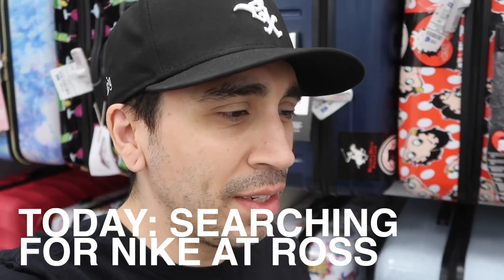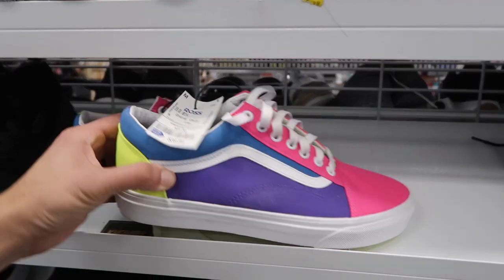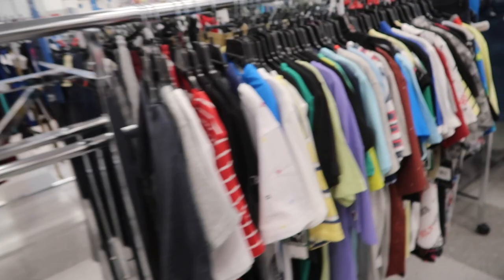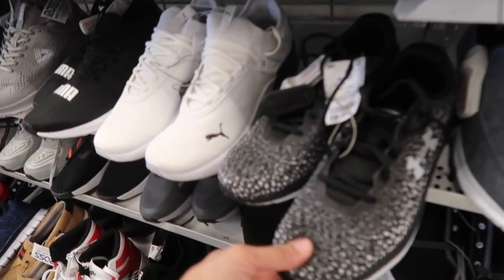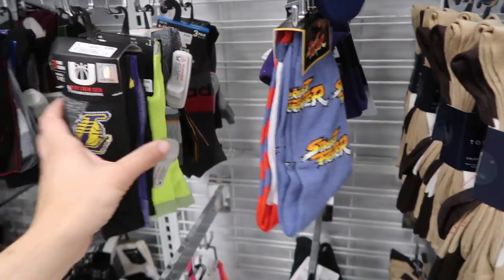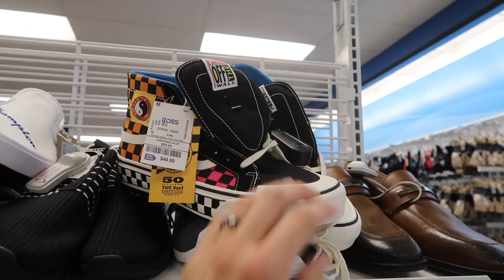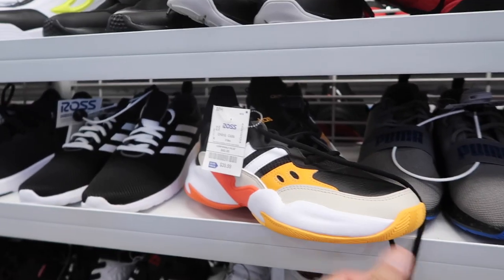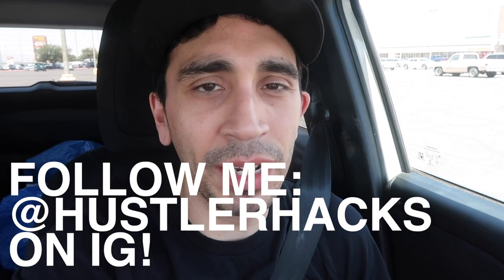ROSS ONLY HAD THIS ONE NIKE SHOE...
We are back! Today we go through the Men's Hats in the search for Nike, New Era, NFL, NBA, MLB hats and more in this shop with me style video!

- Shop with me shopping, Store walkthrough, Virtual shopping, browse and come shop with me anywhere and everywhere. Tjmaxx, Marshalls, Ross, Burlington, Nike factory outlet and more. Ross steals and deals, shoes, kicks, deals and nike sneakers! I find Nike Jackets and more! This trip to Ross vid is great for ross finds newbies, ross sneaker haul and my next Ross finds of the week.